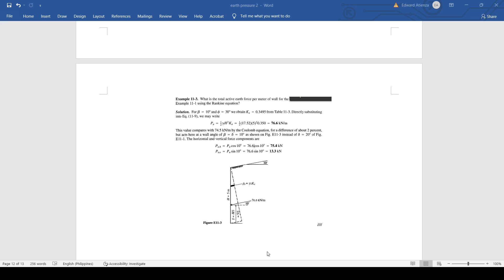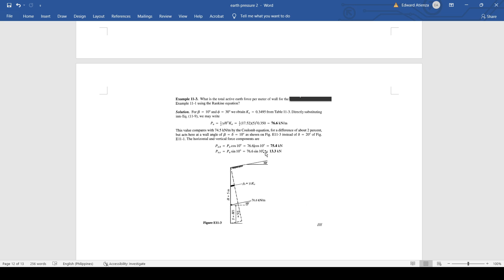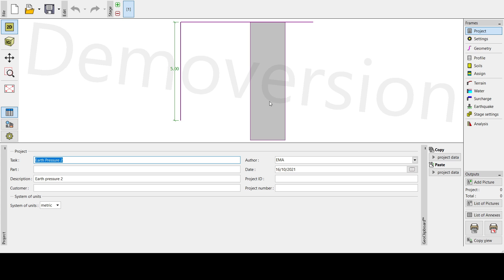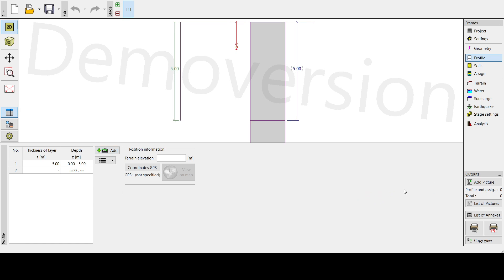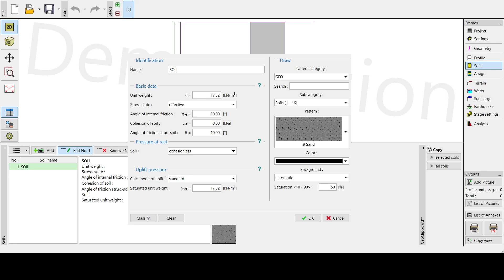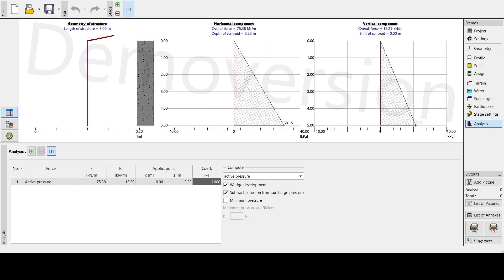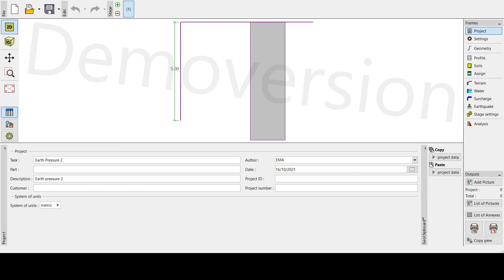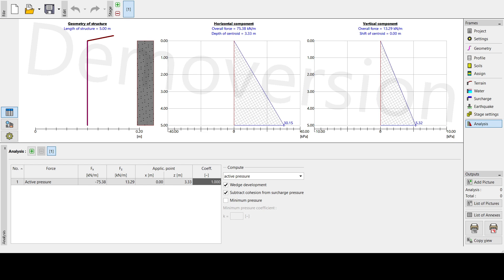Earth Pressure Problem 2 - Geo5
Civil Engineering
Geotechnical Engineering
Structural Engineering
Geo5 software